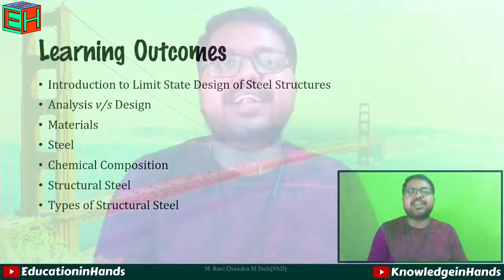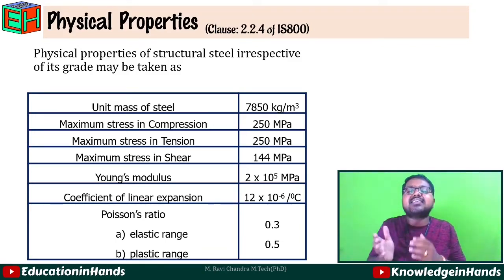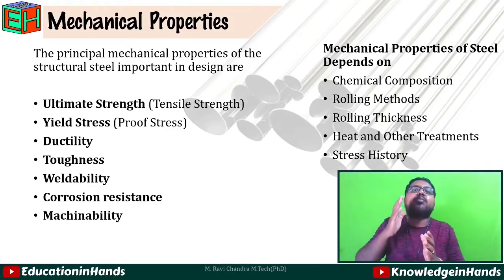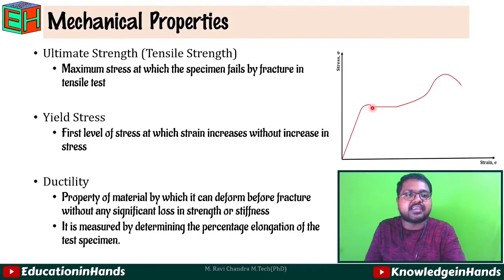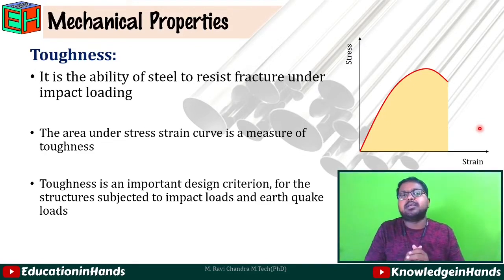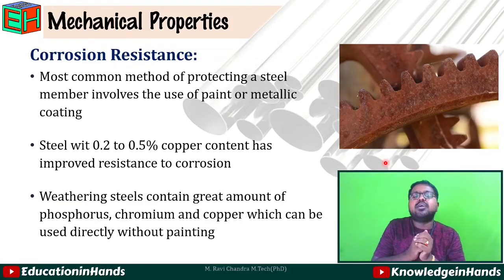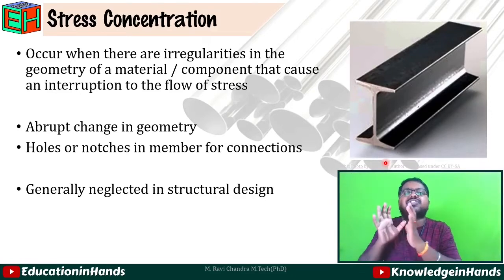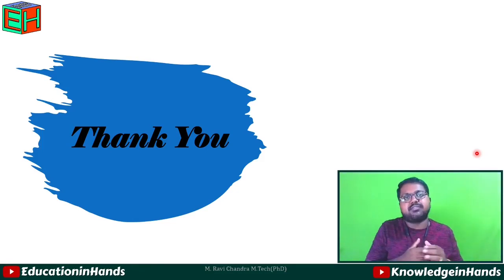Properties of Steel - Design of Steel Structures | 1.2 | SE-2 | SSDD | Education in Hands | JNTUH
In this video, we will learn about the Important Physical and Mechanical Properties of steel that we need to consider in our design

What are the important physical properties as per IS 800: 2007 and what are the important mechanical properties that need to be considered in design are discussed in detail.

What are the properties of steel? what are important physical properties? what is important mechanical properties of steel? what is ultimate strength? what is yield stress or yield strength? what is meant by ductility? what is meant by toughness? the toughness of steel. what is meant by weldability? what is lamellar tearing? what is corrosion resistance? what are residual stresses? what is stress concentration? how stress concentration is reduced? how residual stresses are reduced?

Answers for all these questions are discussed in this video

Time Stamps:
00:00 Introduction & Outcomes
00:42 Properties of Steel
00:58 Physical Properties of Steel
02:16 Mechanical Properties of Steel
04:58 Ultimate Strength / Ultimate Tensile Strength
05:31 Yield Stress / Yield Strength
06:21 Ductility
07:25 Toughness
08:20 Weldability
09:25 Corrosion Resistance
10:30 Residual Stresses
11:52 Stress Concentration

Here are some important links for the codebooks for your reference